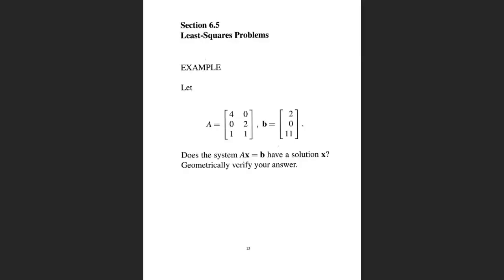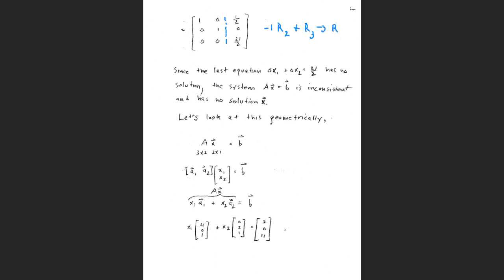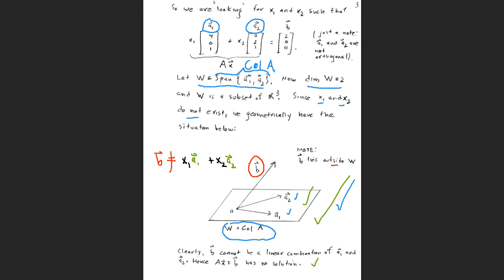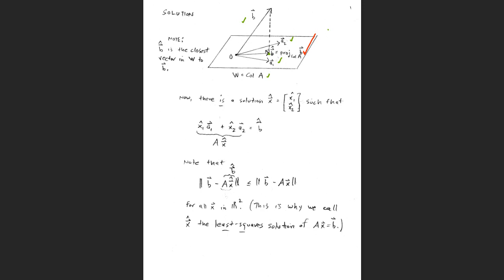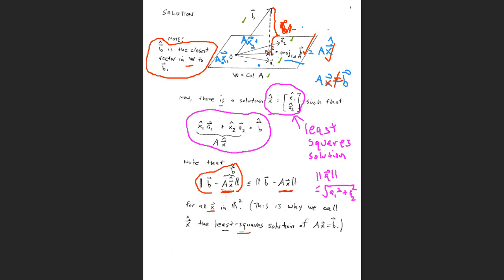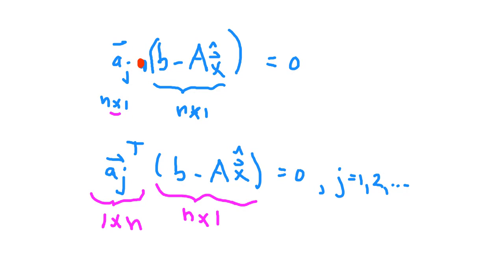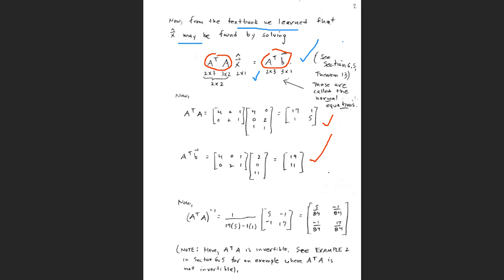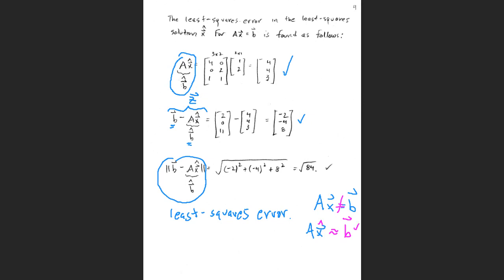MATH 284 CRN 34430 Section 6 5 Examples' Spring 2022